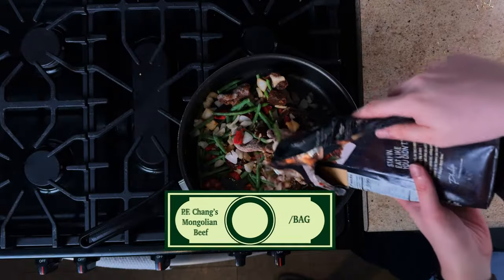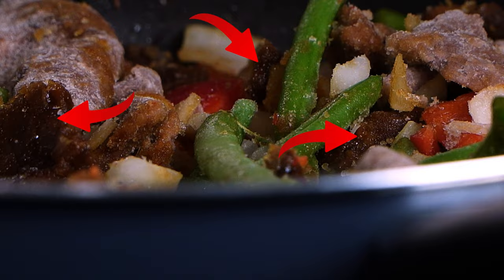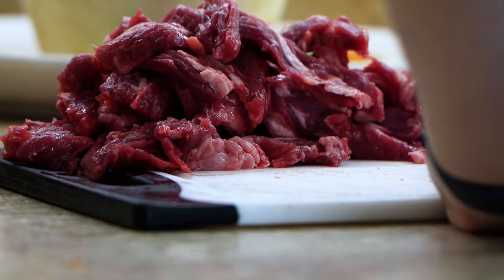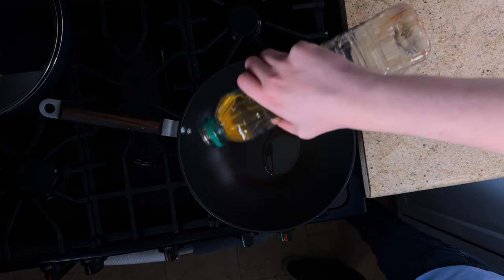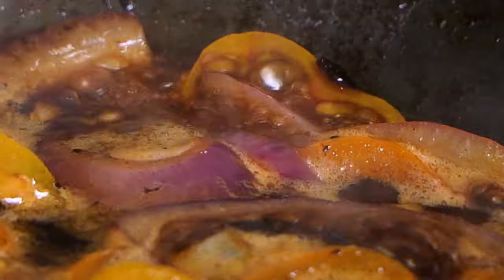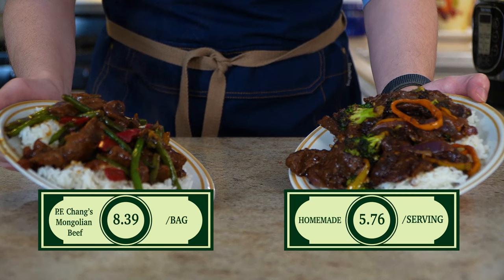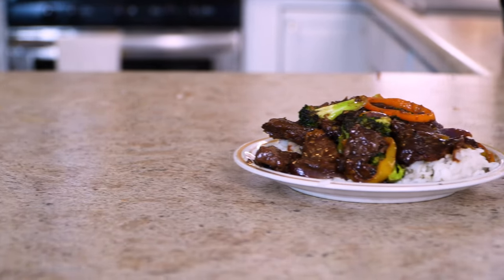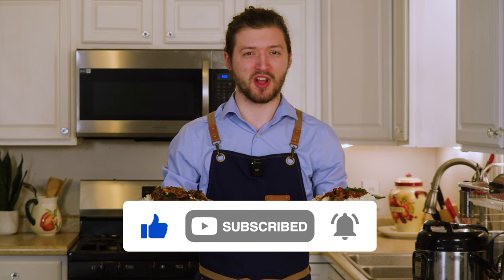P.F. Chang's Frozen Mongolian Beef VS Homemade: Which is Cheaper? | THAWED OUT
We're tackling another restaurant chain that sells frozen versions of their iconic menu items. This time is P.F. Chang's Mongolian beef. Can we make the same product at home for cheaper? Let's find out.